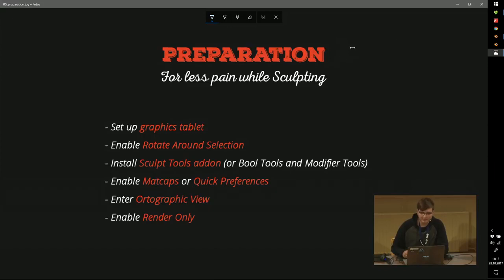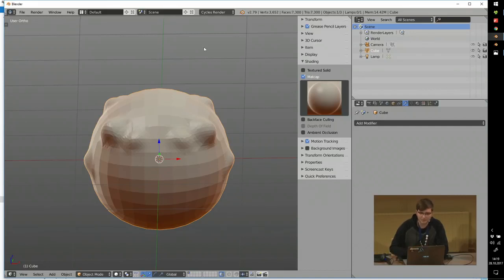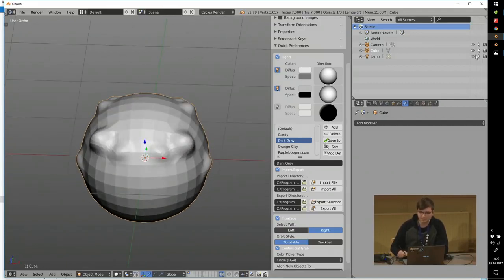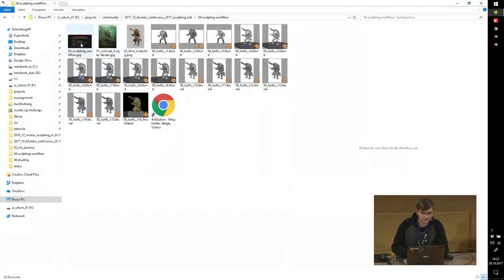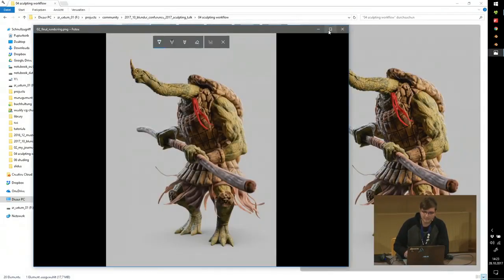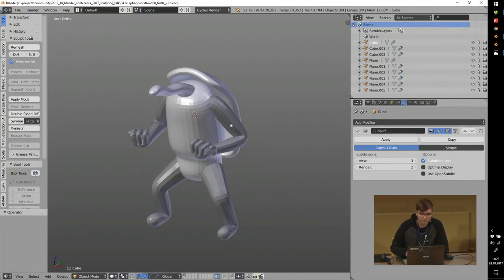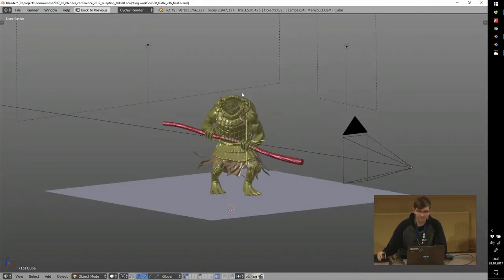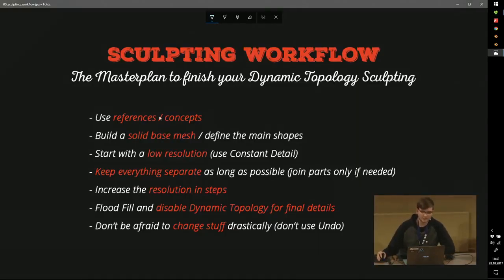ADVANCE SCULPTING IN BLENDER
Advanced Sculpting in Blender